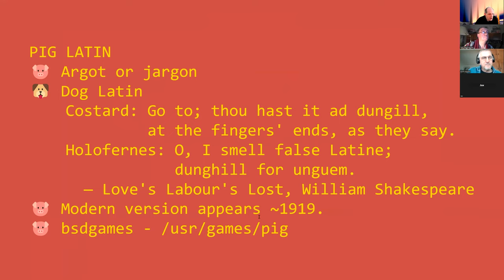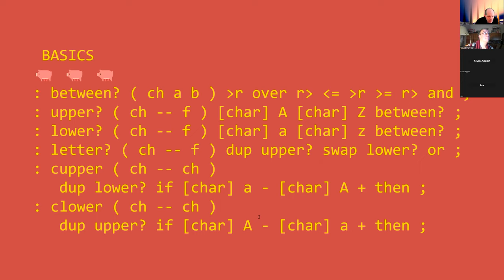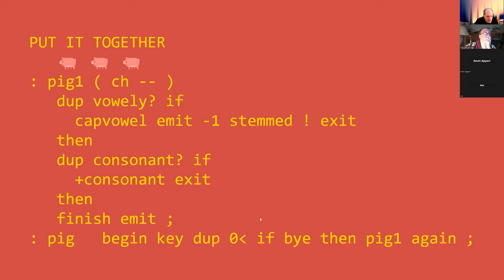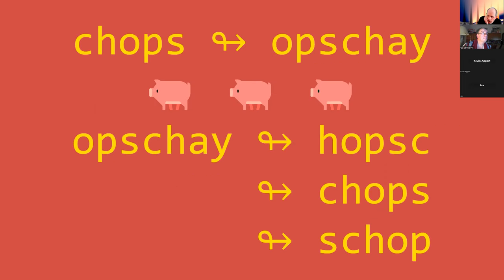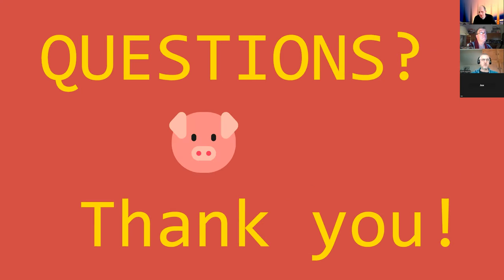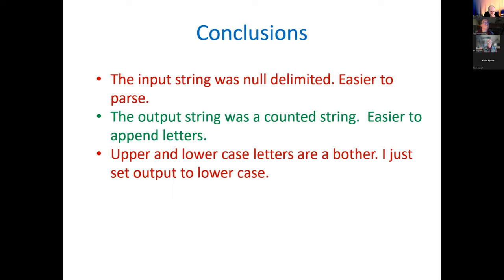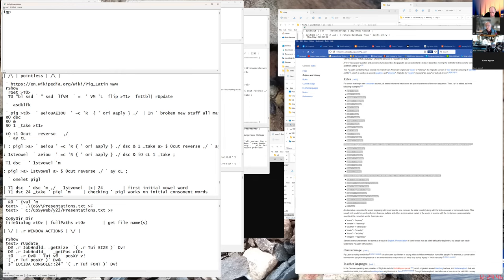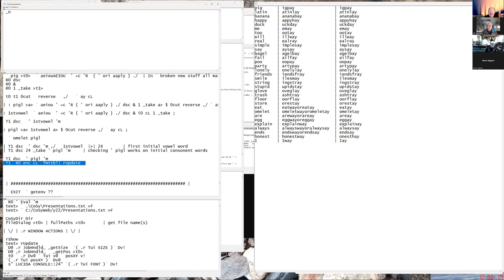2023-01-28 -- Pig Latin Challenge -- Various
SVFIG
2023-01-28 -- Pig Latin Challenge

Implement a Pig Latin converter -- Brad Nelson
Write a converter in Forth to convert words or text to Pig Latin.
For bonus points, convert back to English.

Pig Latin Challenge in Win32Forth -- Bill Ragsdale
"I’ll do a response to the Pig Latin challenge.”

Pig Latin Challenge in Cosy -- Bob Armstrong
"I'll be participating in Brad Nelson's Pig Latin converter challenge on the SV-FIG Zoom this Saturday ."